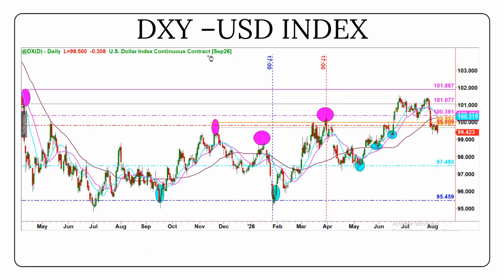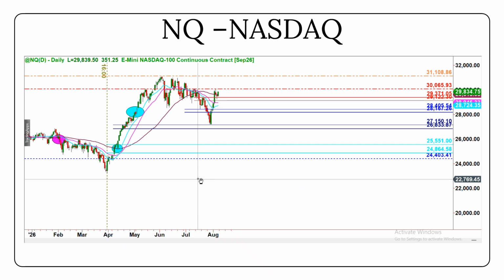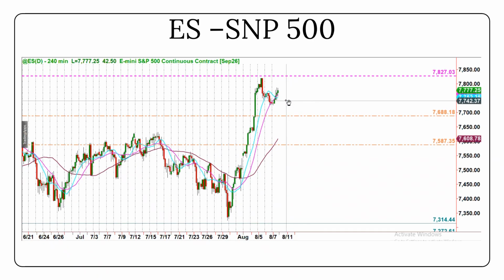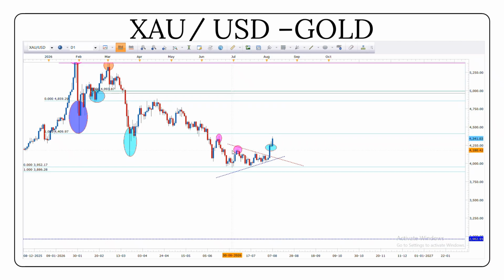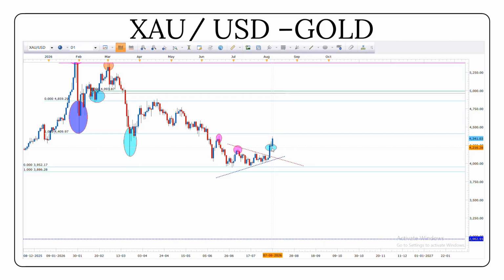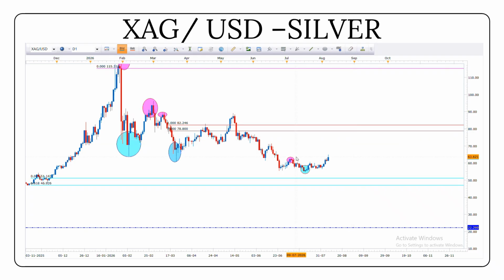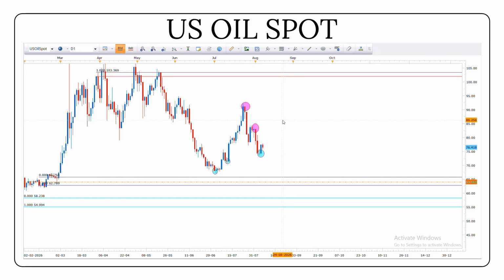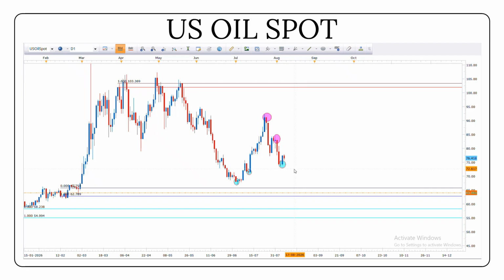just a ripple or the end of the bend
DXY, NQ, ES, XAU/USD, NIFTY, XAG/USD, US OIL SPOT, SELLERS AREA, BUYERS AREA, UPTREND, DOWNTREND, CHANGE OF TREND, HIGHS LOWS